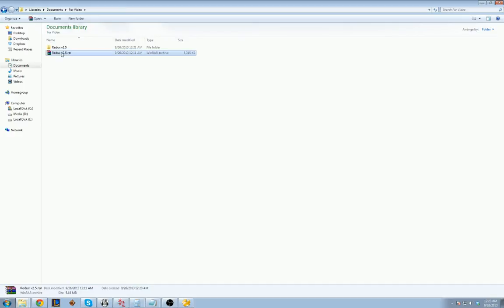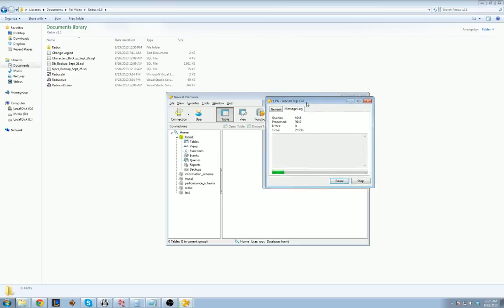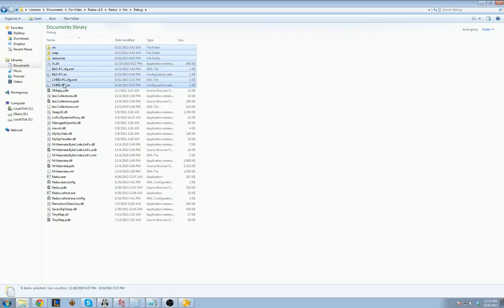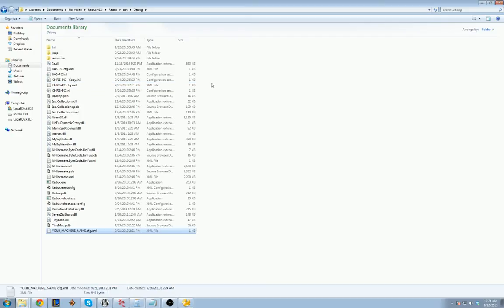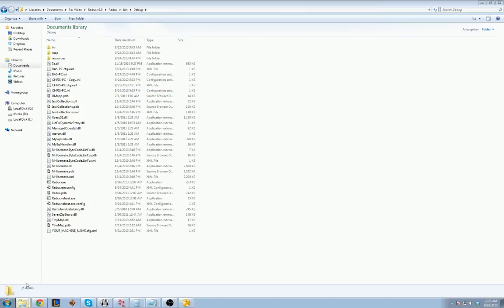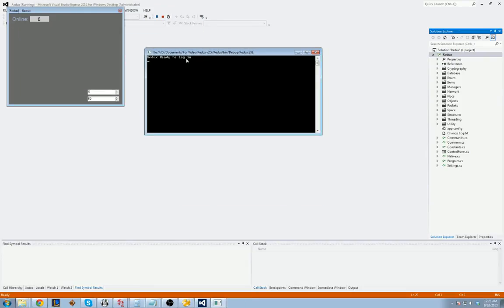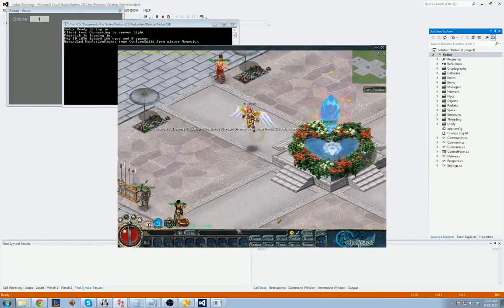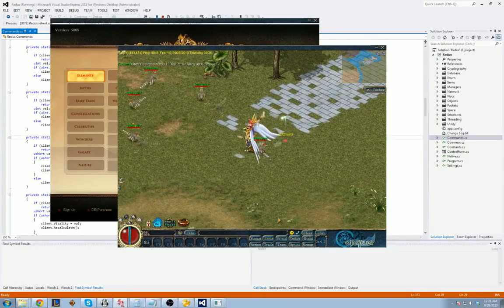Redux v2.5 - Quick Setup Guide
This is a very simple source for you to setup and use. Features are still being coded and actively released but it's a stable, efficient public source for you to design your own custom server around.

-Requirements-

.Net 4.5
Mysql 5.6
Visual Studio 2012
Conquer 5065 Client
Conquer Loader

Follow the quick setup guide and you'll be good to go!